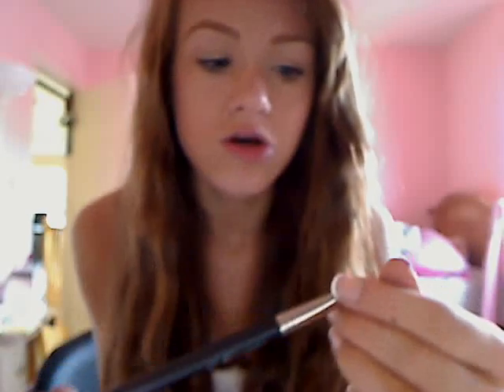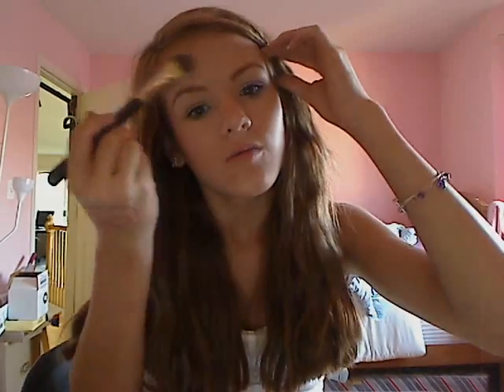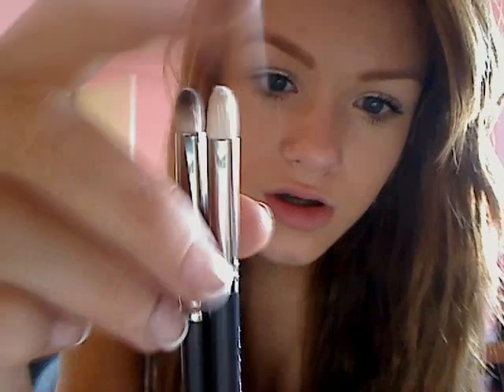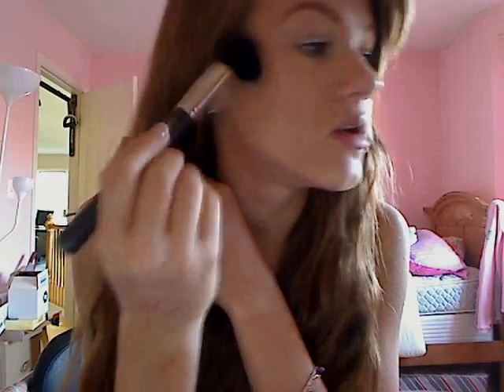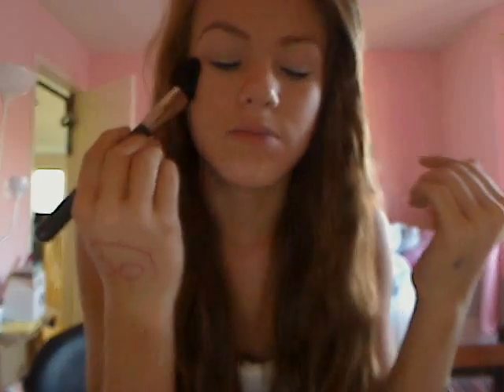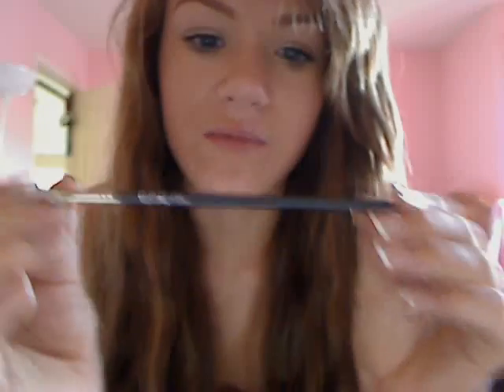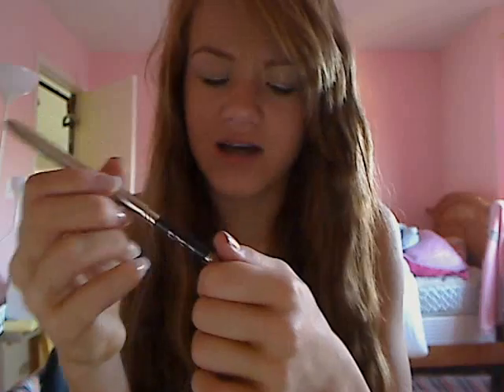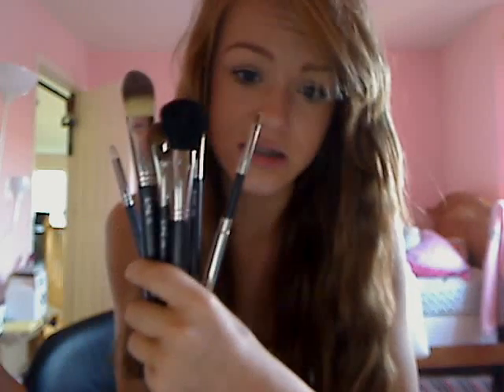MAC BRUSHES FOR LESS?!?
FTC: I sent these products to review for free.These are my honest opinions.